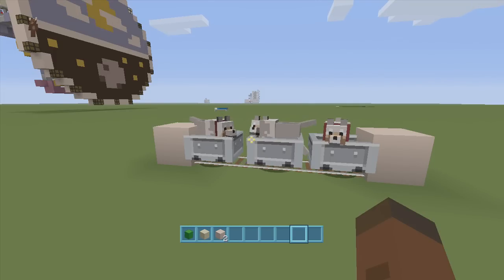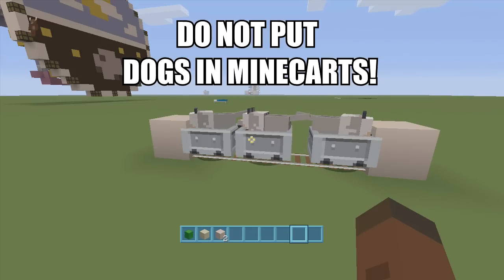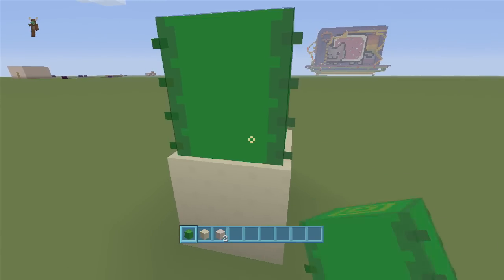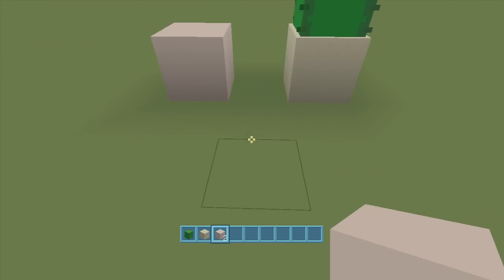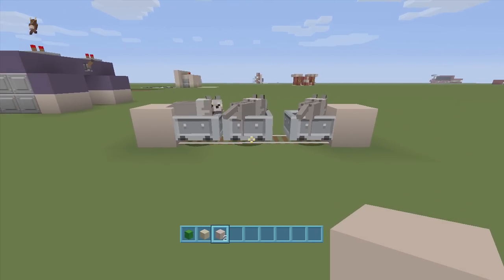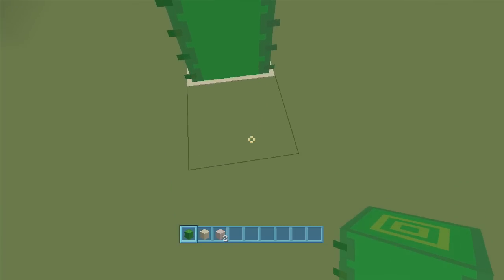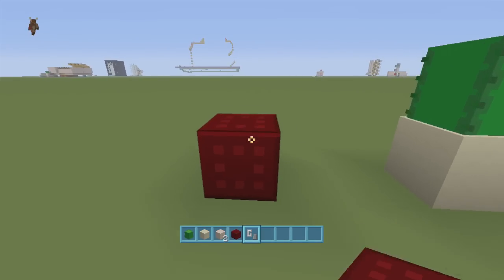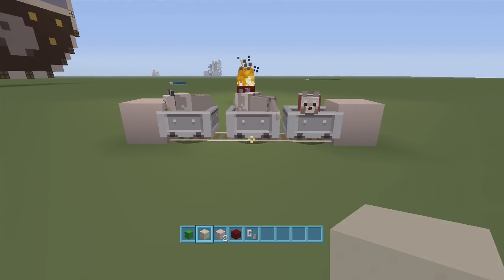MOST TERRIFYING! Bug/Glitch on Minecraft Console (DO NOT! put your dogs in MINECARTS!)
I ran into a horrifying bug/glitch while trying to build my dogs a cool dog house... TELL 4J PLEASE!